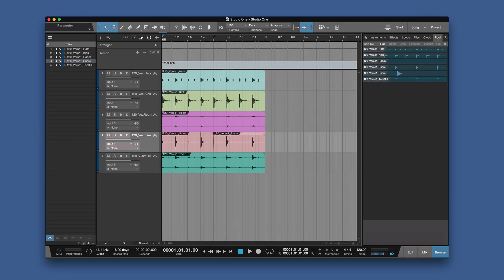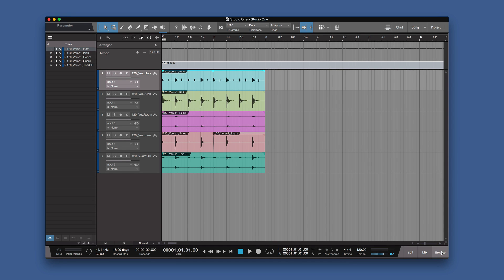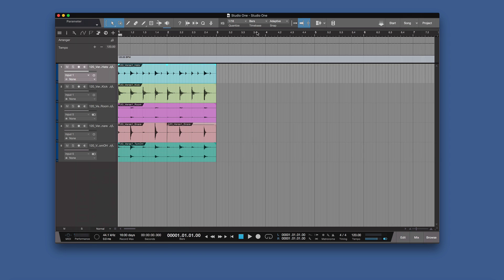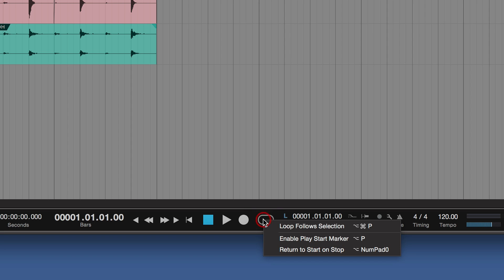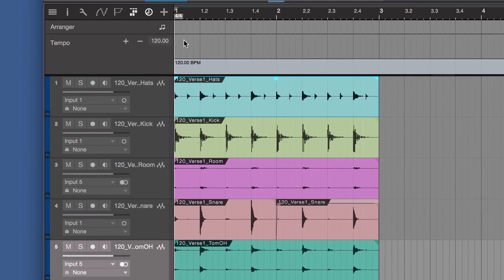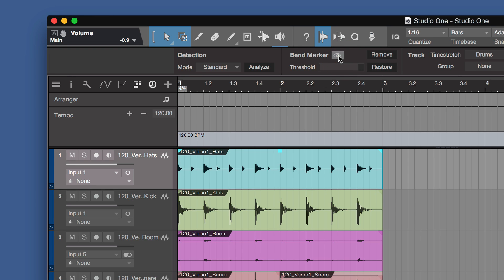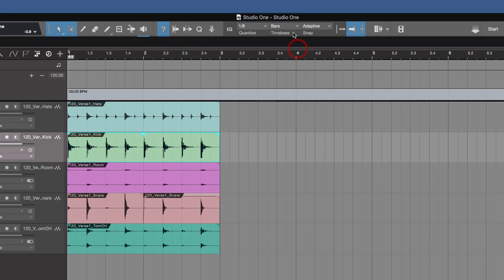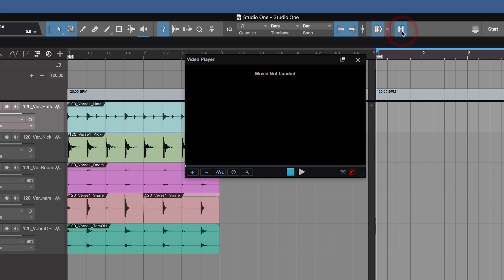Comparing Interfaces: Studio One for Pro Tools Users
Russ Hughes, creator of the "Expert" sites for both Pro Tools and Studio One has created a series of videos to help Pro Tools customers get up and running fast with Studio One. This video explains similarities and differences in the interfaces.